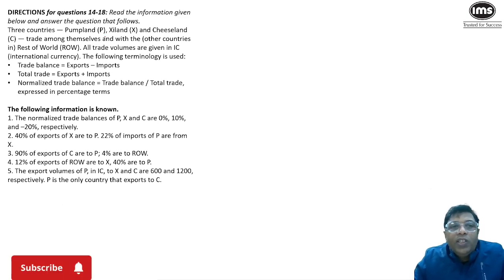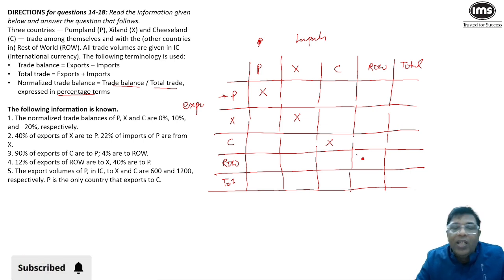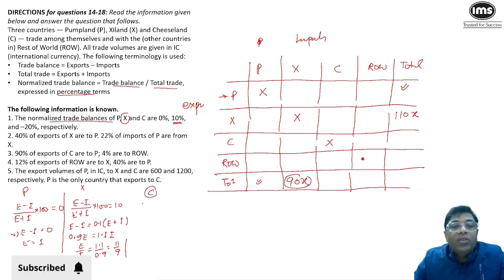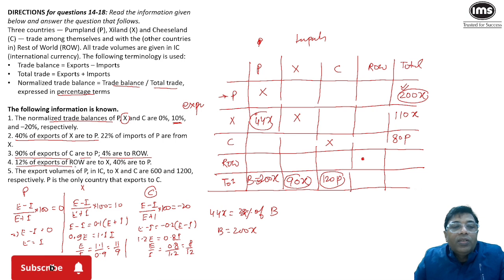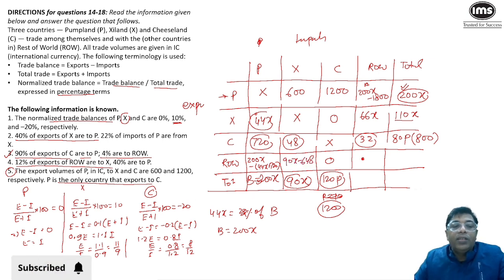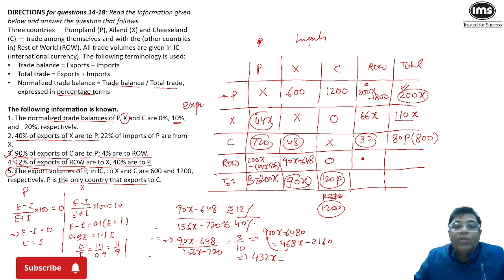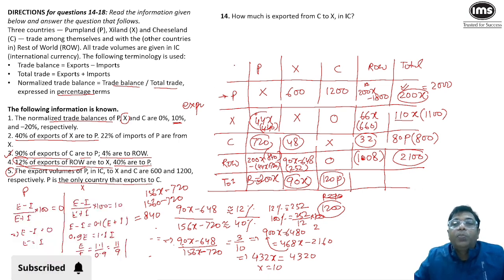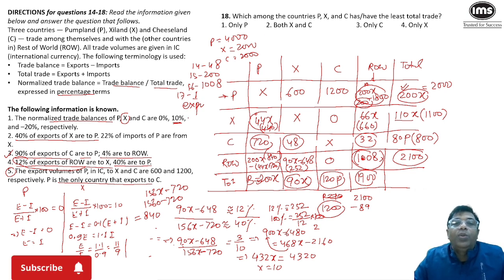DILR | SLOT - 03 | SET - 04 | CAT 25 | MUSIC TRAINING | IMS KANPUR | By Sunil Sir